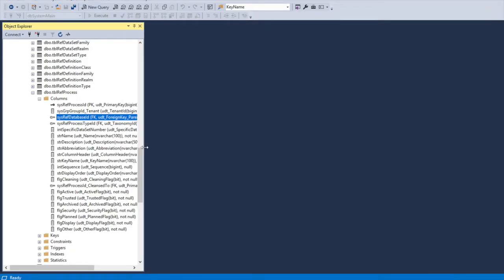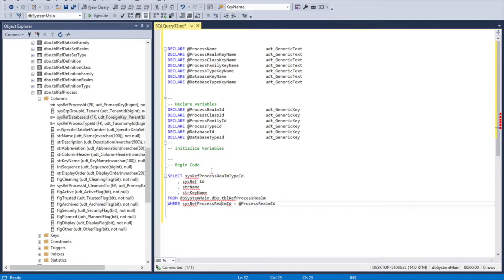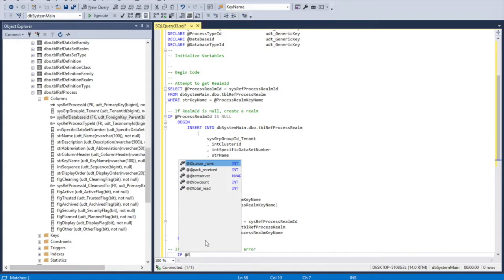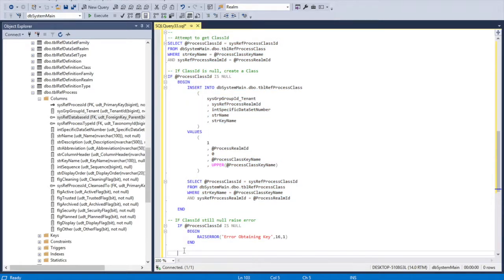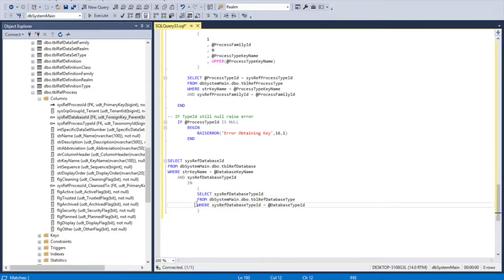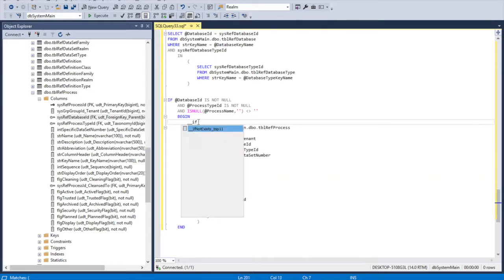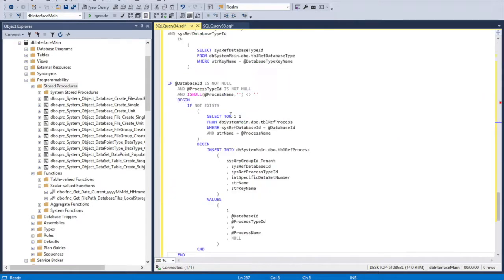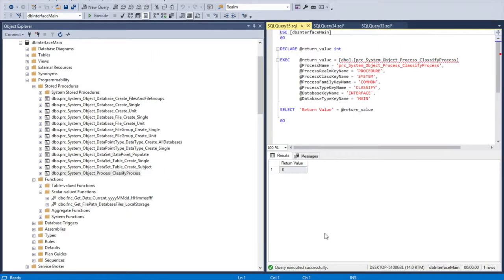016 - The Process Subject - SQL Master Data Management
In this video, we take a different approach to classifying data. Instead of the usual 'start with adding records to the Realm...' approach, we create a procedure that will allow us to classify any process we have, on-the-fly.

This pattern is very useful when dealing with unknown data, or scraping pipelines.  The idea is to classify the data however we can, and we can adjust it later when we require a different level of granularity.